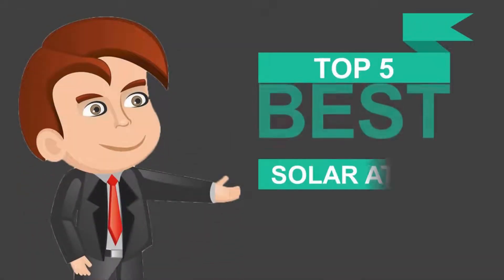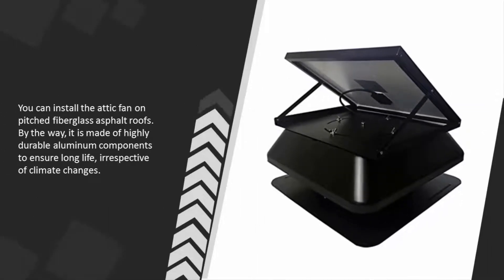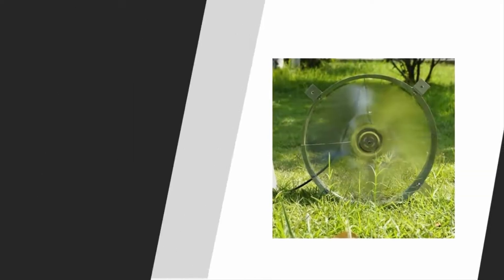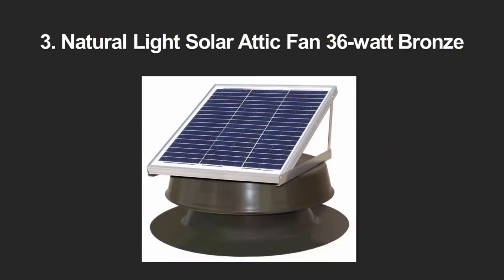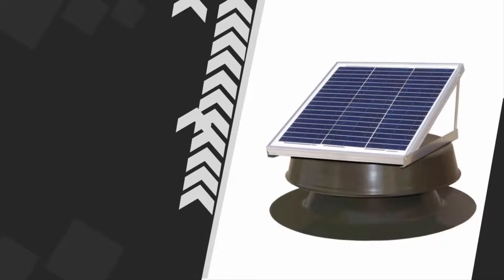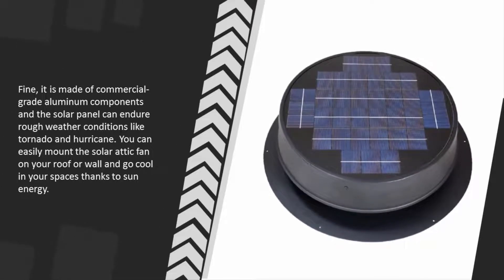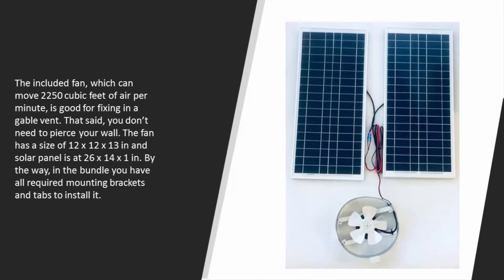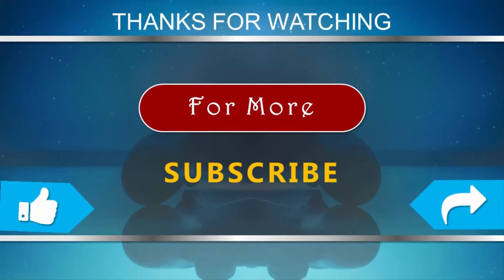Best Solar Attic Fan 2019 - 2020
Are you looking for the Best Solar Attic Fan. We spent hours to find out the Best Solar Attic Fan for you and create a review video. In this video review you will find the top products list, what is the feature of these products and why you should buy it.

Here is the list of 5 Best Solar Attic Fan.

1. Amtrak Solar Attic Fan 2 Solar Panels 80 Watt

2. Ultra Low-Profile 24-watt Natural Light Solar

3. Natural Light Solar Attic Fan 36-watt Bronze

4. ECO-WORTHY 25W Solar Powered Attic Ventilator

5. HQST Solar Powered Roof Mount Adjustable Attic Fan